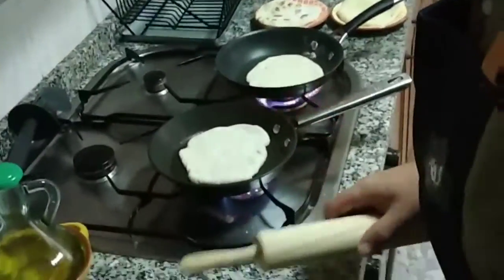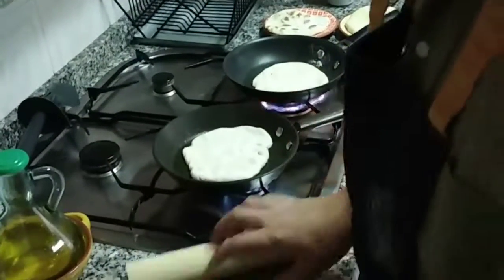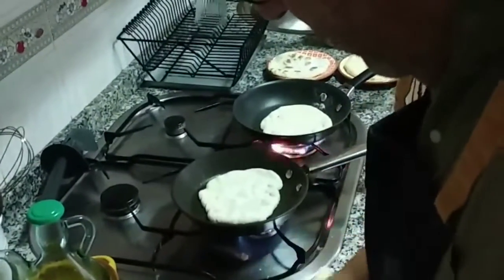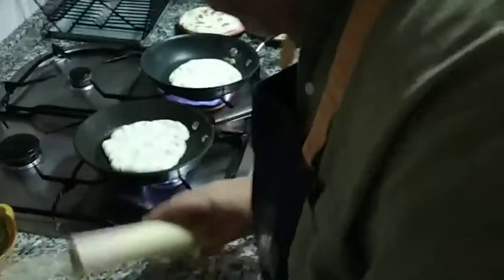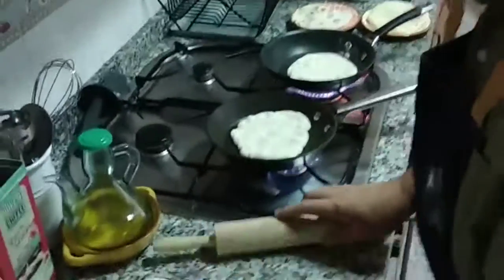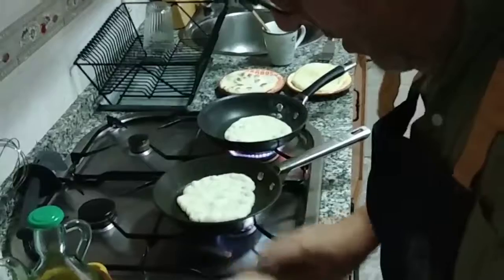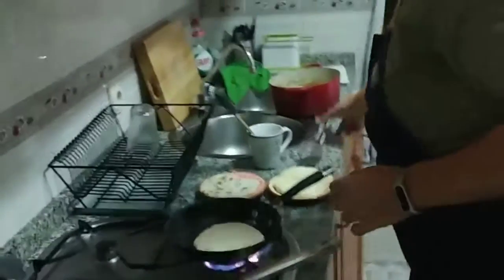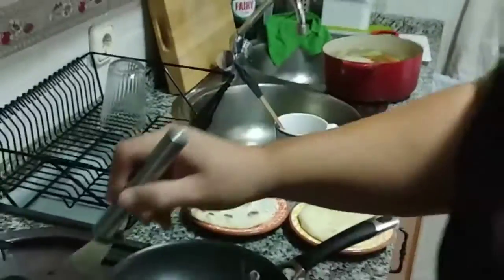Pitta bread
Cocinando pan de pita